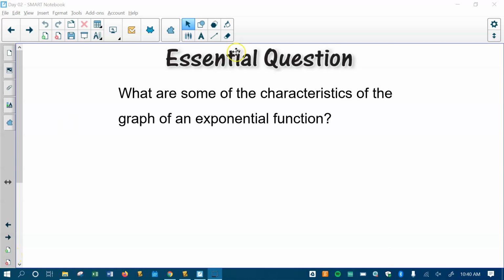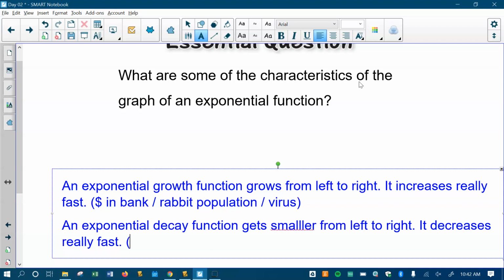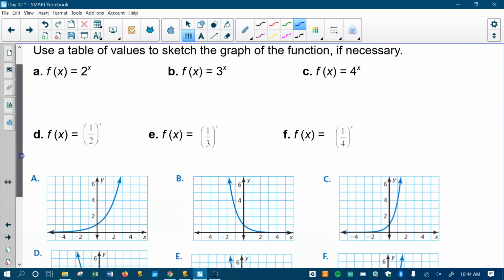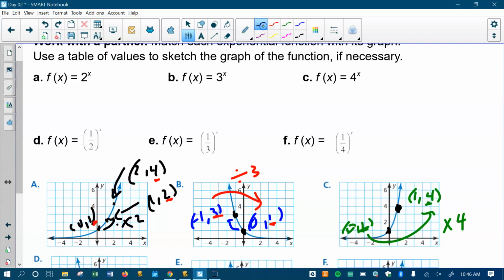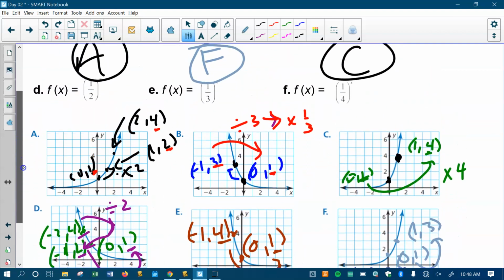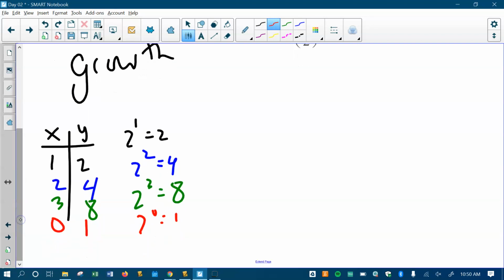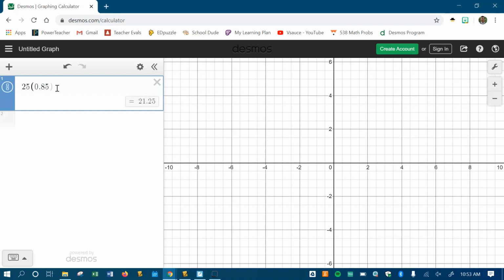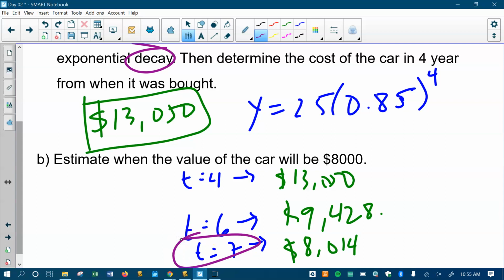Lesson 6 1 Notes